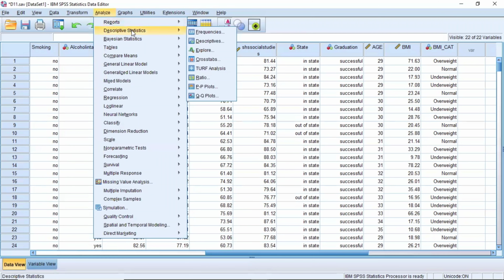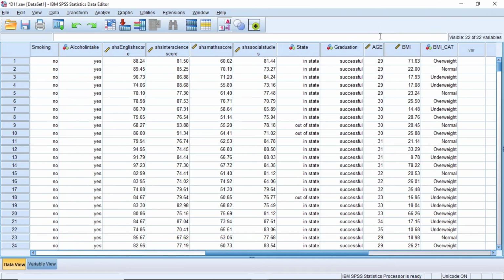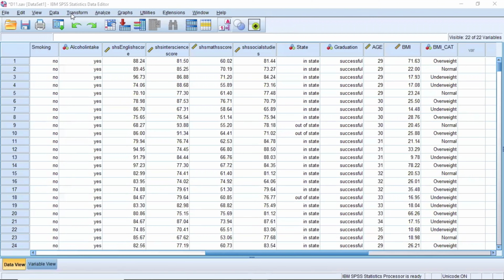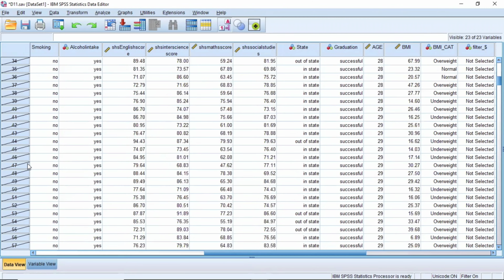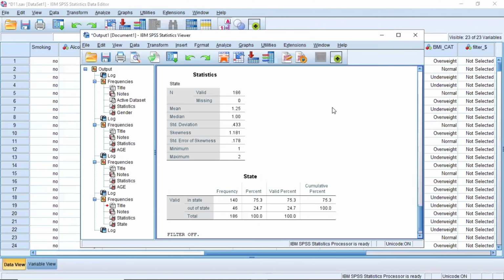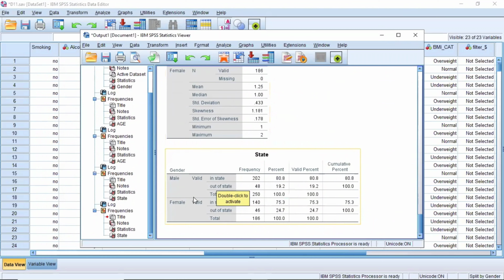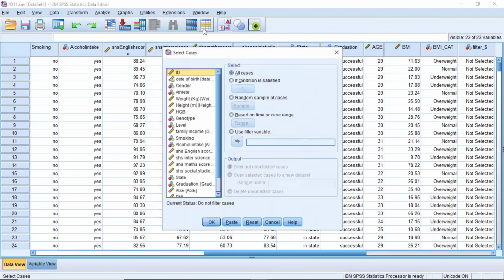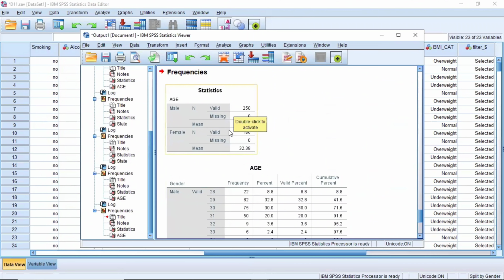SPSS Data entry and management & Descriptive statistics I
📊 SPSS Data Analysis Tutorial for Beginners 📊

Welcome to my SPSS data analysis tutorial! In this video, we'll explore the basics of SPSS and how to perform data analysis using this powerful statistical software.

Topics Covered:

Data entry and management
Descriptive statistics